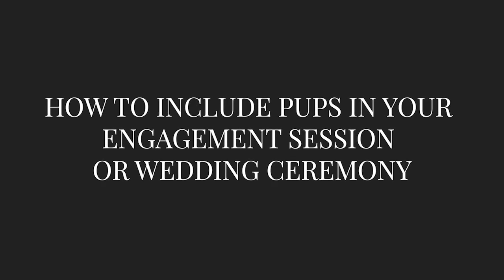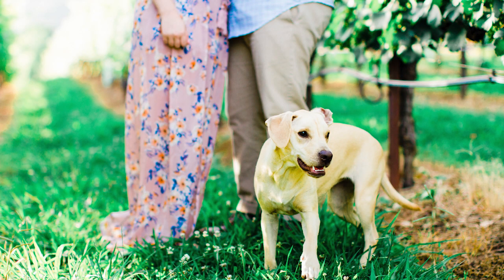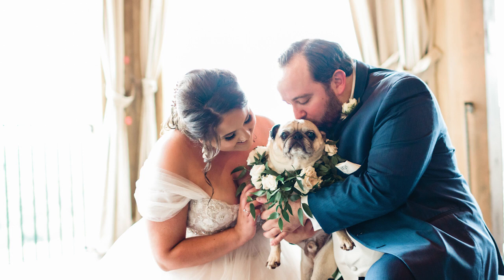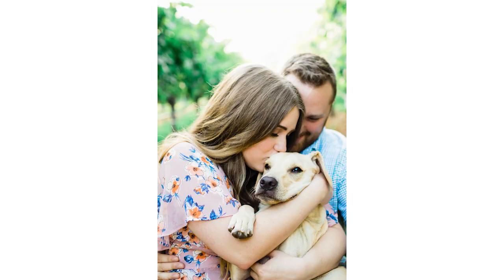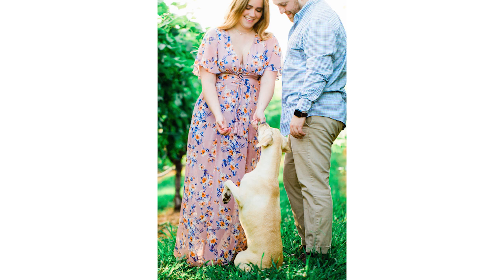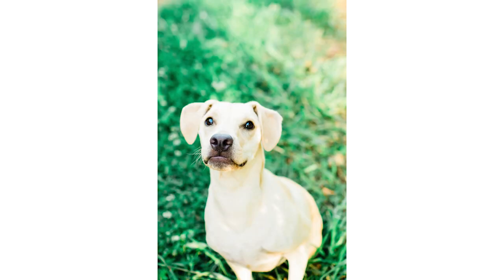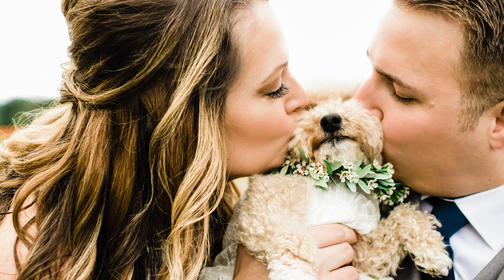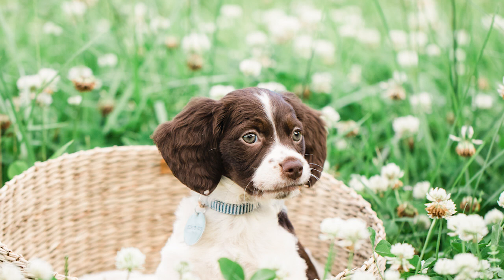WEEKLY WEDNESDAY WEDDING TIP EPISODE 029: HOW TO INCLUDE YOUR PUPS IN YOUR ENGAGEMENT OR WEDDING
We are both huge animal lovers and every year we document several engagements sessions and weddings that include our couples pups. And over the last 12 years we have learned several important tips that will help you to have a successful session or wedding day with your fur babies.

1. The first and most important is to make sure your pup is well exercised an hour - 30mins before your session or an hour - 30mins before your wedding ceremony.

Animals are much calmer and more cooperative once they have had the opportunity to get out all their pent up energy. A long walk in a near by park, playing fetch in the back yard or playing tug of war in your living room, anything that will get out their energy.

Several of our couples have had a Rover come over and walk their dog an hour before their session or wedding day ceremony this way they can continue to prepare for their session or wedding wile their fur baby is getting some much needed exercise.

2. Secondly bring along their favorite treats or toy. We will need to get them to look at the camera by holding their favorite treat or toy just above it. It will also help us to get them to sit a lay down for photos.

3. Another big must have is bringing along a friend or family member to take care of your pup while they are not in photos. When pets are in an engagement session we begin the session with them for the first 20 mins. The remaining 40 mins they will need someone to watch them. Leaving them in the car is not an option as most all cities have ordinances that prohibit keeping a pet in a car for a long period of time. Our studio can also be find with animal cruelty if the humane department is call. Due to this, if there is no pet watcher present we will need to reschedule the session.

4. Have an outfit Change
Photos with pets can end up getting your clothing full of hair or even a little dirty from their paws so we always suggest bring along a change of clothing when shooting this your furry friends.